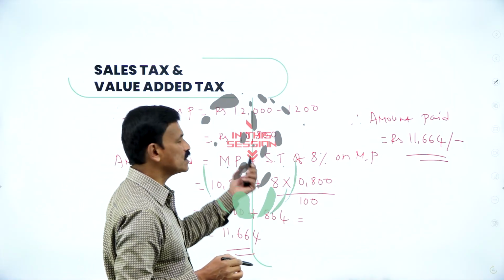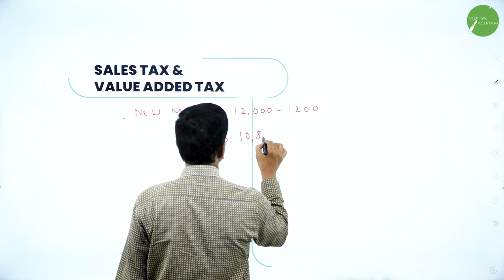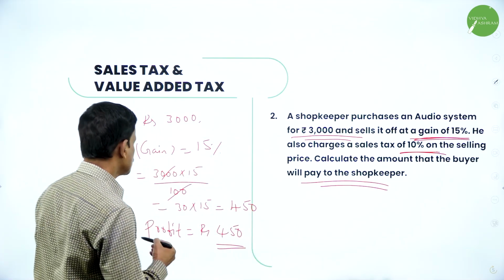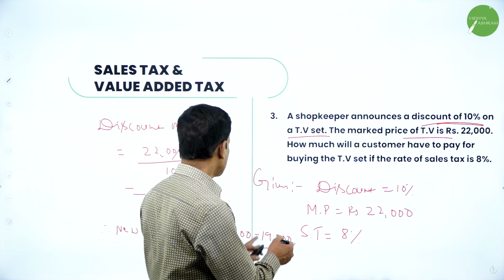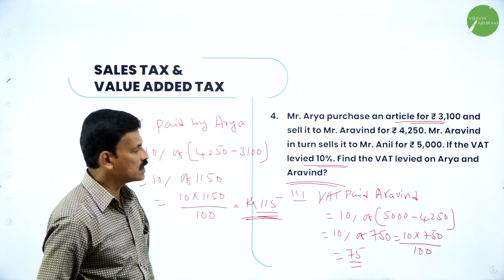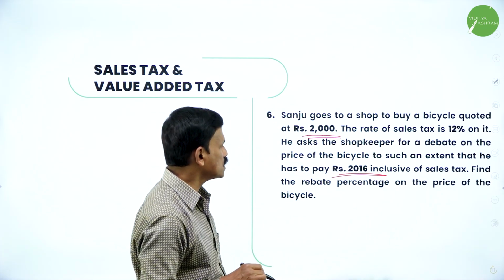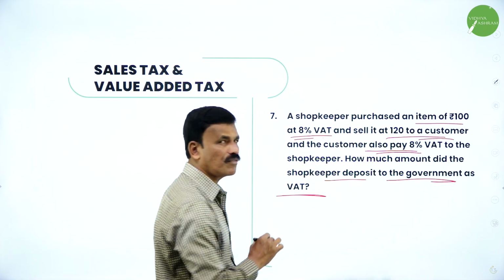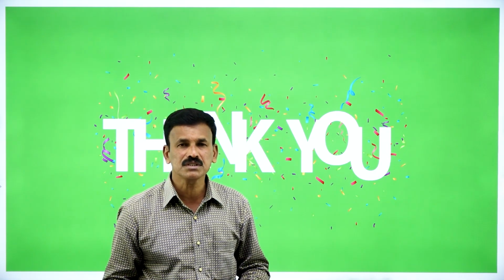DAY 122 | BASIC MATHS | II PUC | SALES TAX AND VALUE ADDED TAX | REVISION | L1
Class : II PUC
Stream : COMMERCE
Subject : BASIC MATHS
Chapter Name :  SALES TAX AND VALUE ADDED TAX
Lecture : 1